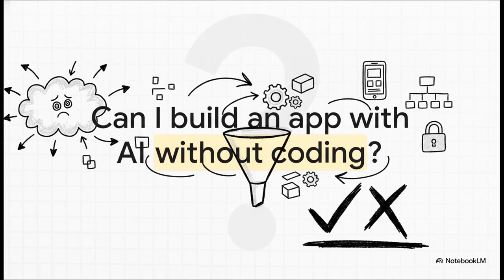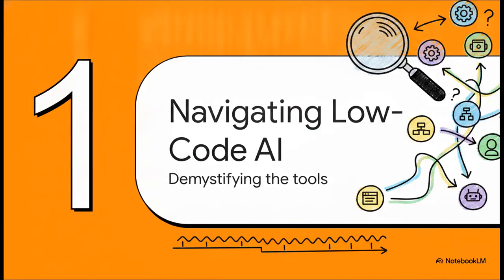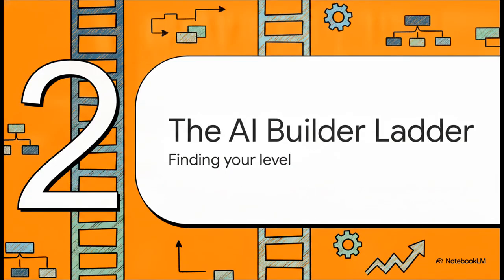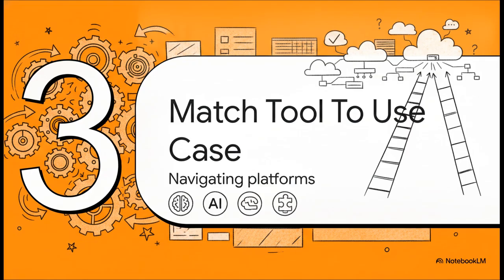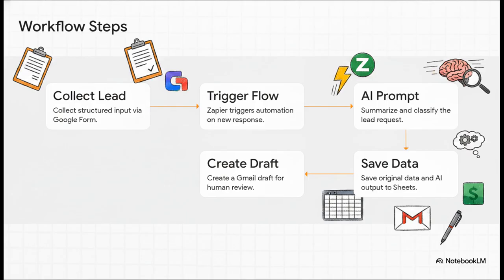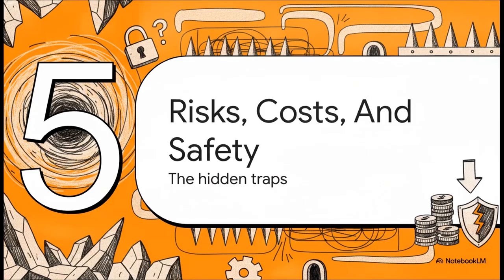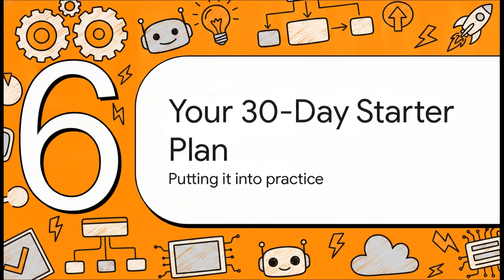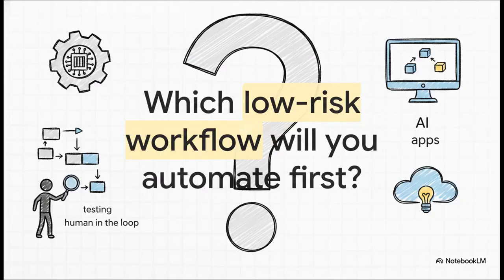Best Low-Code AI Tools for Non-Developers in 2026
Want to build AI-powered workflows, apps, automations, chatbots, or simple business tools without becoming a developer? In this video, I explain the best low-code AI tools for non-developers in 2026 and show a real beginner-friendly workflow using Google Forms, Zapier, AI, Google Sheets, and a Gmail draft.

This guide is made for beginners, creators, marketers, consultants, small business owners, freelancers, and knowledge workers who want to use AI practically — not just talk to chatbots.

You’ll learn:

✅ What low-code AI tools are
✅ Low-code AI vs no-code AI
✅ Low-code AI vs AI coding assistants
✅ Best tools for workflow automation
✅ Best tools for apps, portals, and dashboards
✅ Best AI chatbot and agent builders
✅ Best AI coding assistants for beginners
✅ How to build a simple AI workflow without coding
✅ Why human review is still important
✅ Common risks, pricing traps, and beginner mistakes

In the workflow example, a lead submits a form, Zapier triggers the automation, AI summarizes and classifies the request, the result is saved in Google Sheets, and Gmail creates a draft reply for human review.

This is one of the safest beginner patterns for low-code AI:
Collect clean input → summarize with AI → save the output → create a draft → review before sending.

Tools mentioned in this video include Zapier, Make, n8n, Airtable, Glide, Softr, Bubble, Power Apps, Lovable, Replit, Base44, Voiceflow, Botpress, Stack AI, Flowise, Cursor, GitHub Copilot, Claude Code, Codex, Akkio, and Obviously AI.

Chapters:
00:00 Best low-code AI tools for non-developers
00:45 What are low-code AI tools?
02:00 Low-code AI vs no-code AI
03:10 Best tools by use case
05:30 Workflow automation tools
07:00 App builders and portals
08:30 Chatbots and AI agents
10:00 AI coding assistants
11:30 Real low-code AI workflow example
14:00 Risks and mistakes to avoid
16:00 Free vs paid tools
17:30 Final recommendation

If you want to build AI tools without coding, automate repetitive tasks, create AI workflows, or choose the right low-code AI platform, this video will help you start with the right tool and avoid overbuilding.